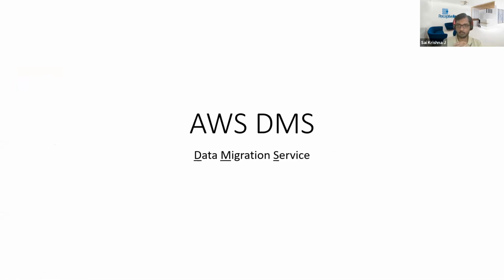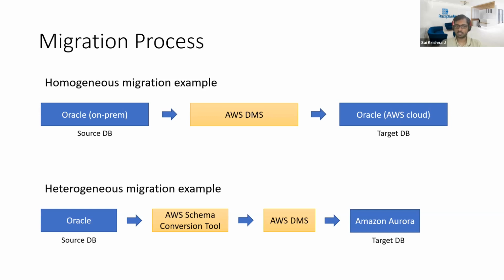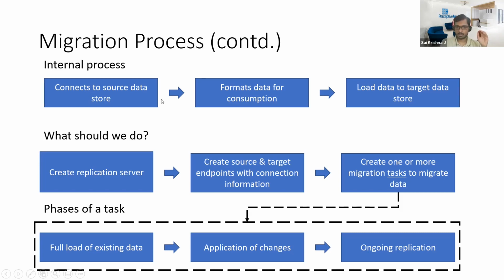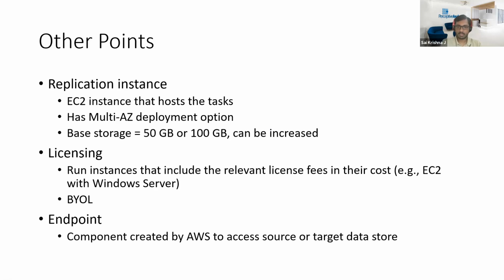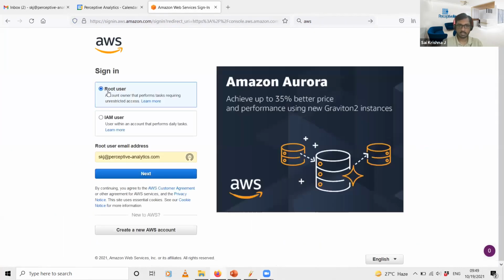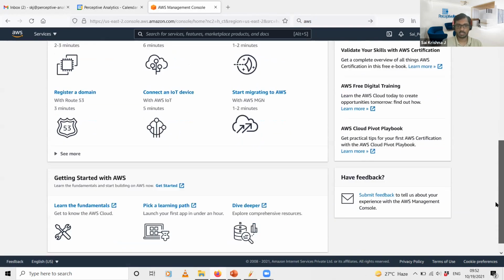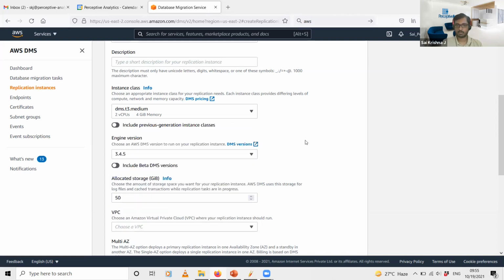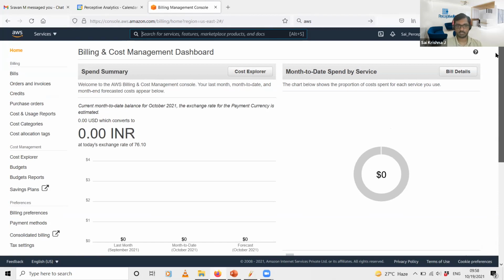Introduction to AWS DMS : Part 2